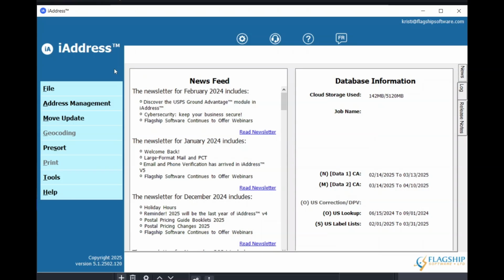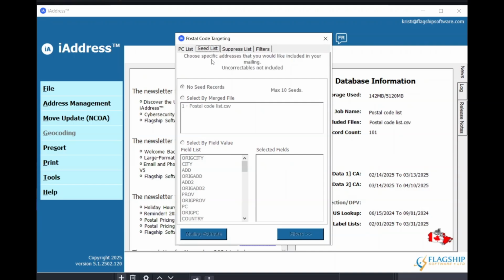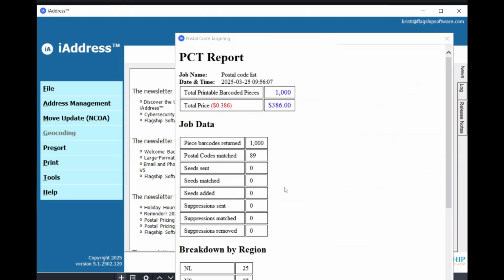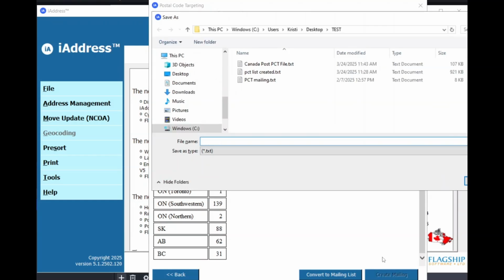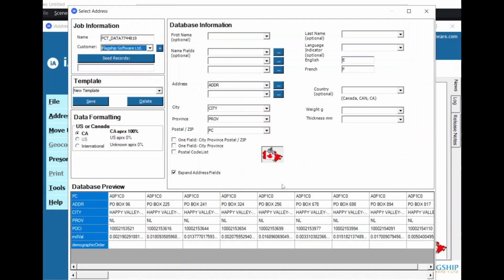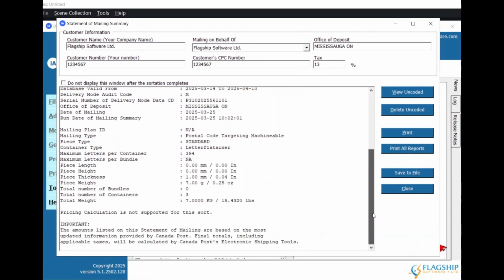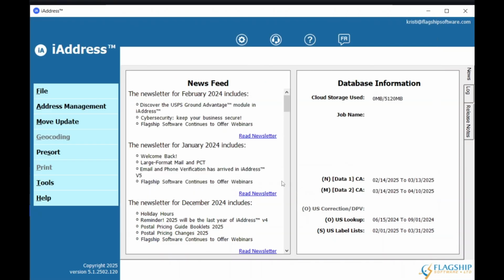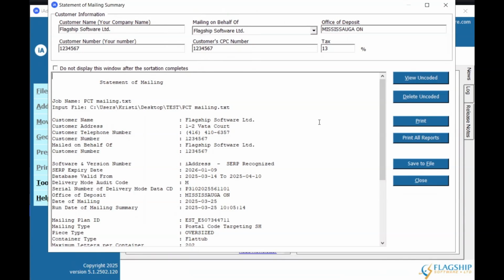Postal Code Targeting